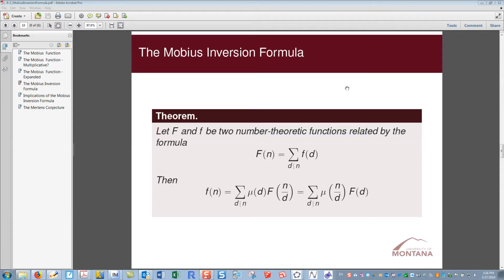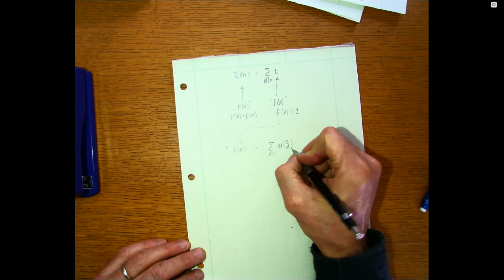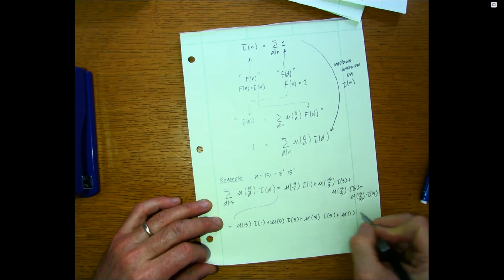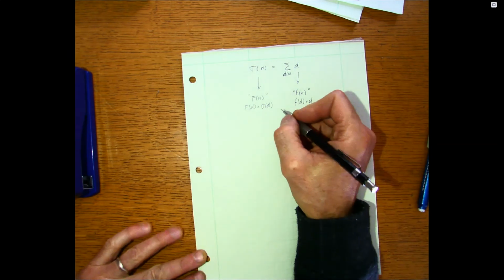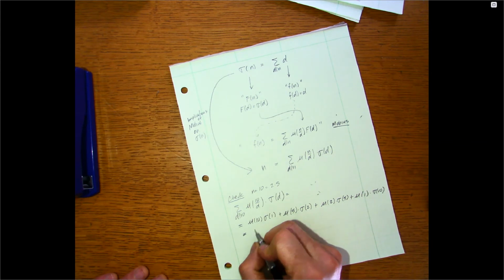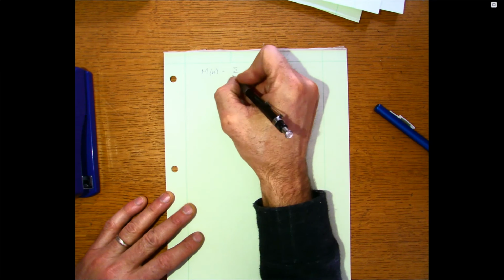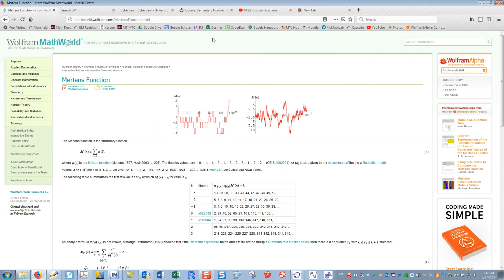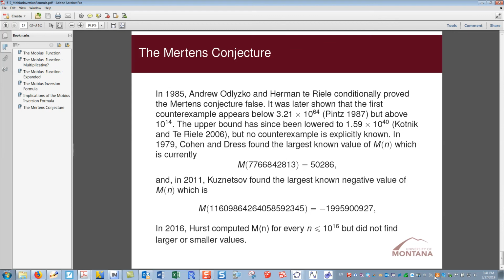M326 Video Lecture 6-2 Part 3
M326 Video Lecture 6-2 Part 2